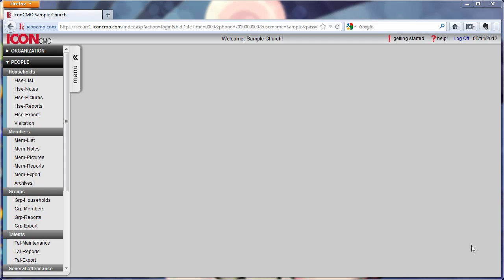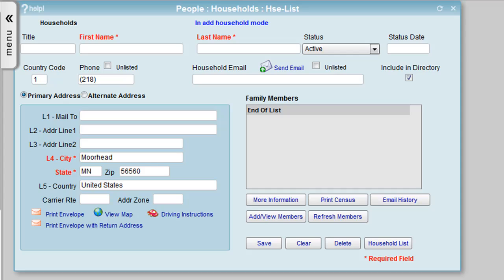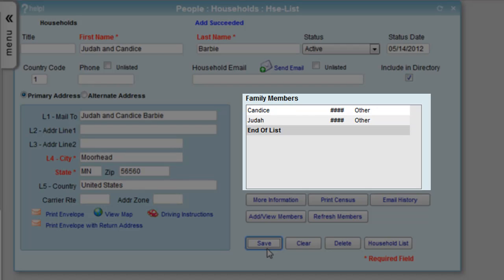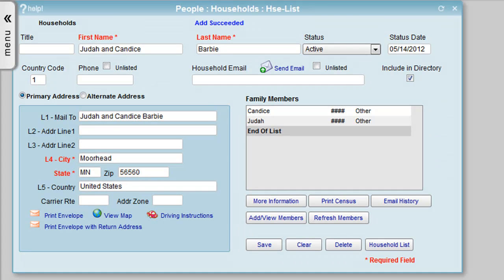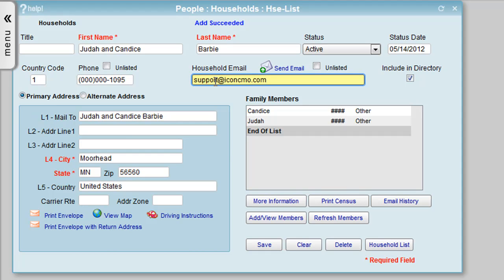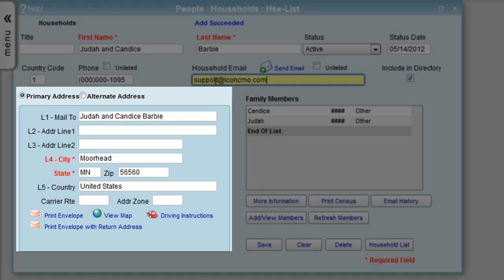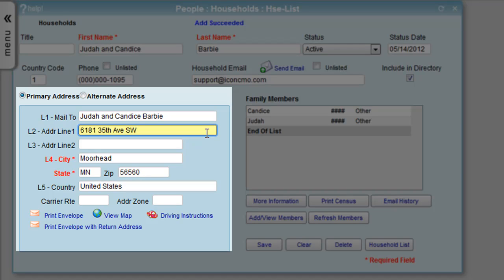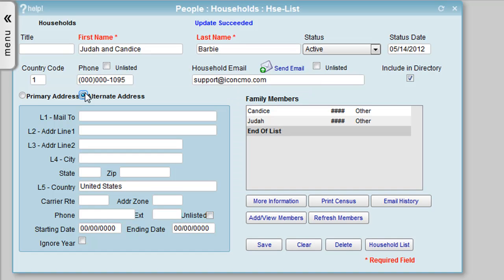Adding a Household | IconCMO Church Management Software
Icon Systems is a provider of web based solutions for the church management and fund accounting software industry. Visit us on the web: